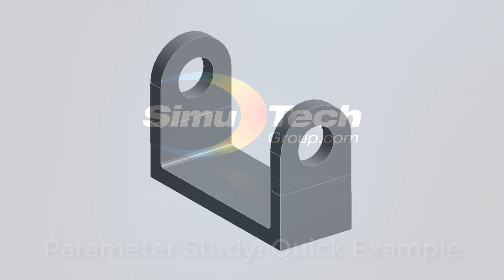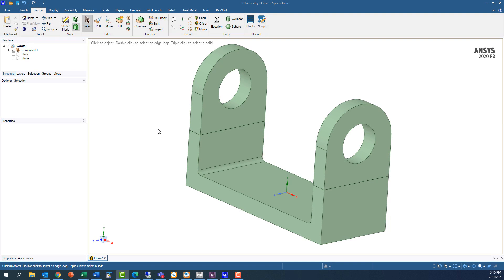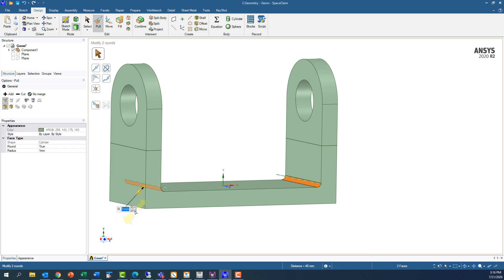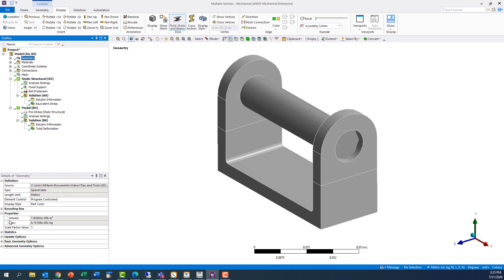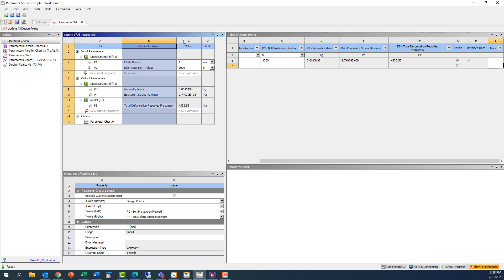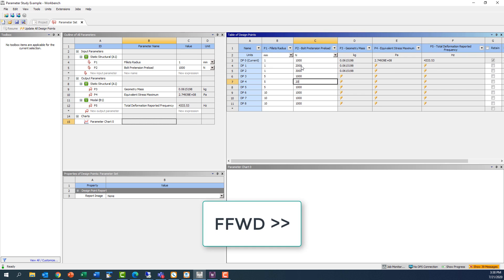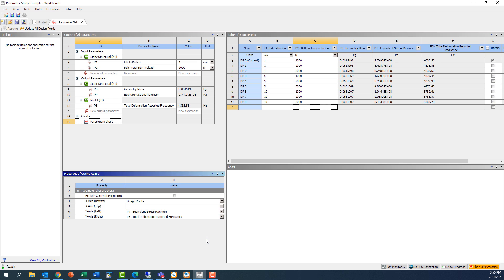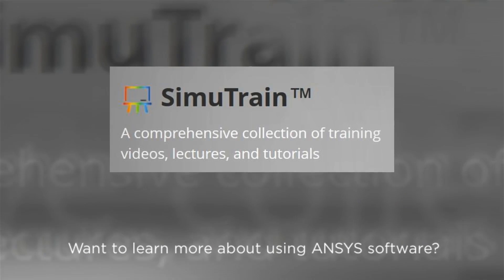Parameter Study Example